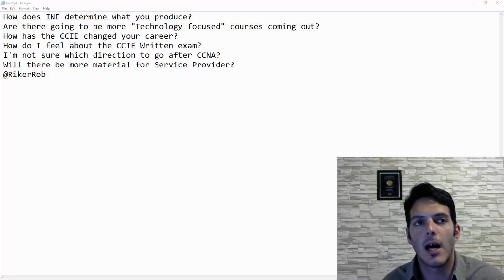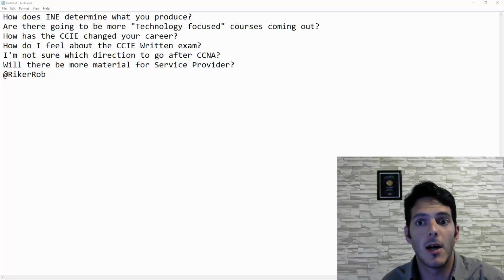Course updates and Questions answered!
I have received several questions via DM so I decided to answer them.
@RikerRob for twitter!